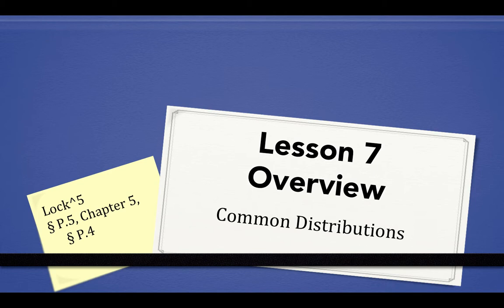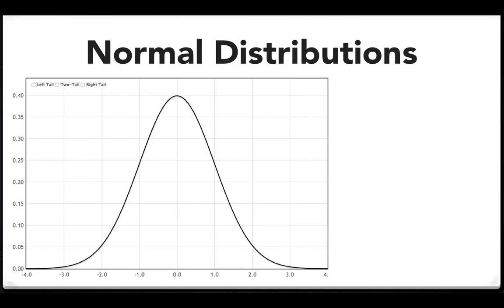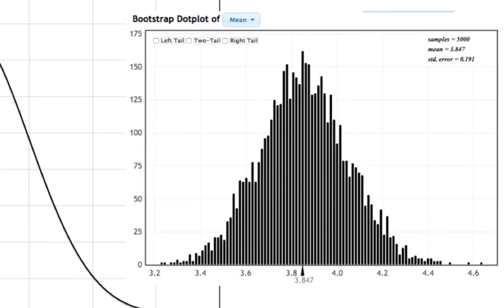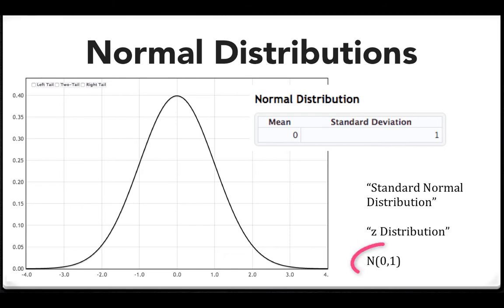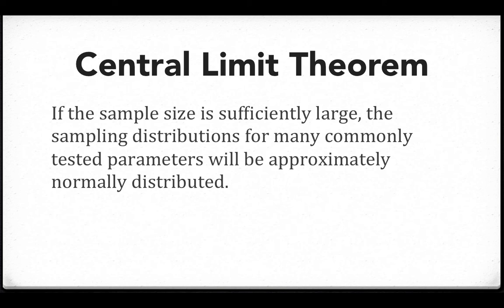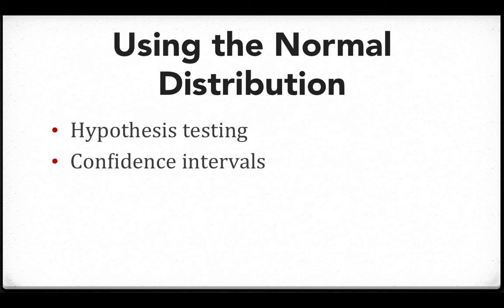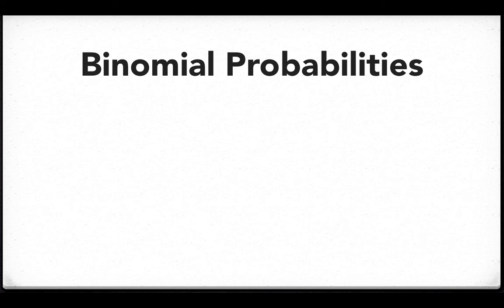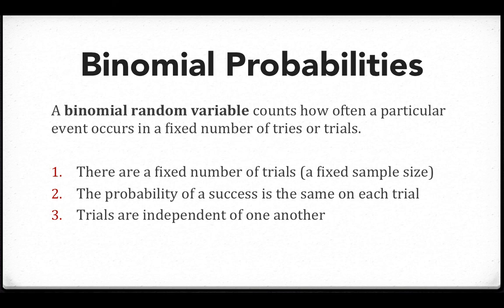Lesson 7 Overview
Table of Contents:

00:55 - Normal Distributions
02:22 - Central Limit Theorem
03:23 - Using the Normal Distribution
03:53 - Binomial Probabilities